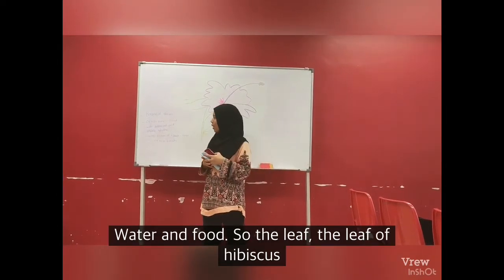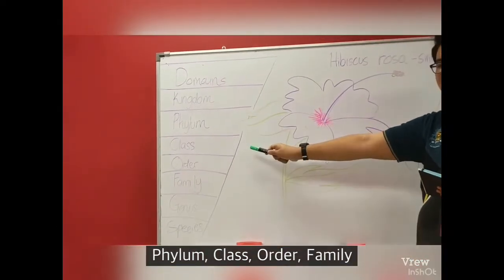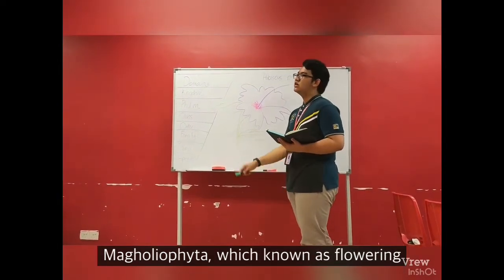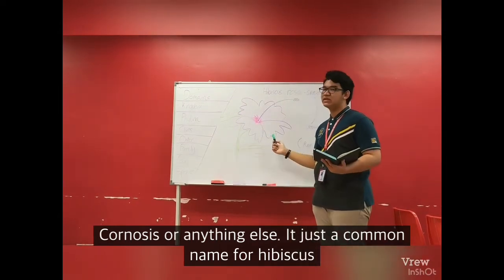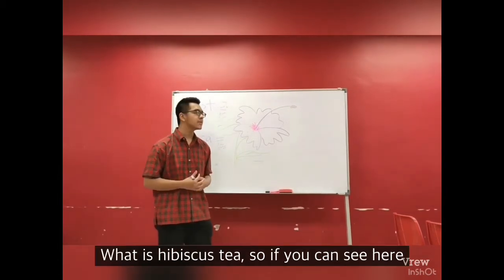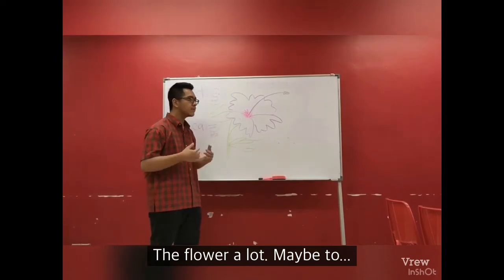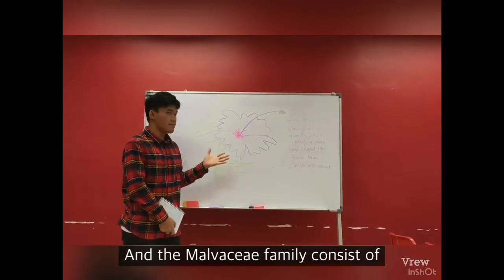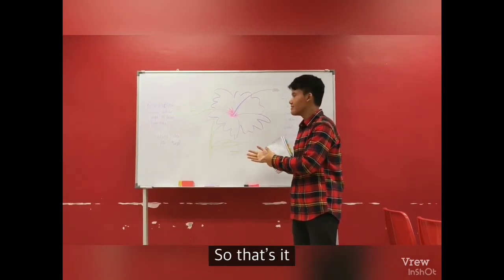Biology Documentary Video